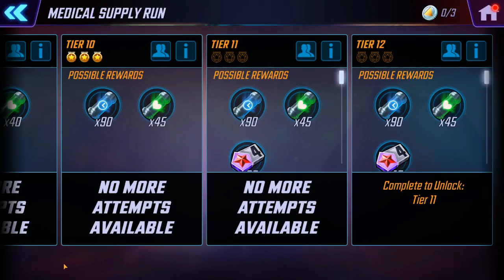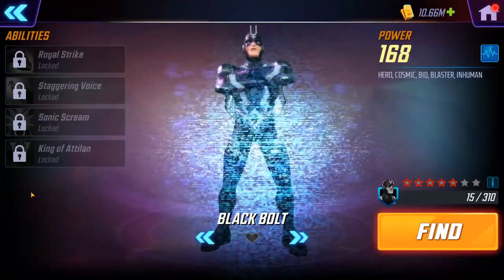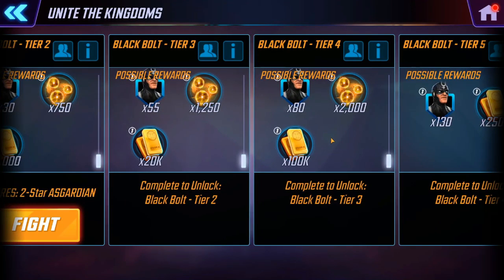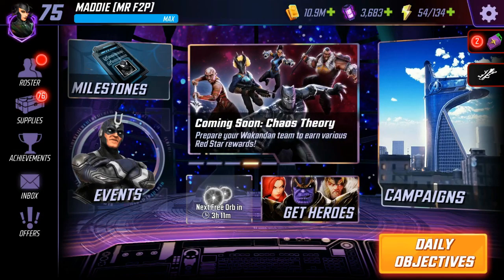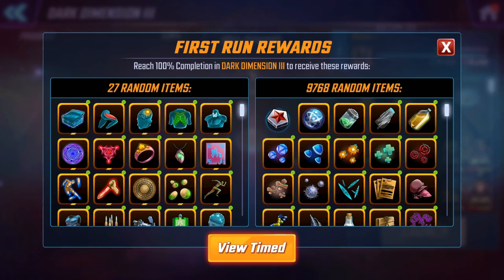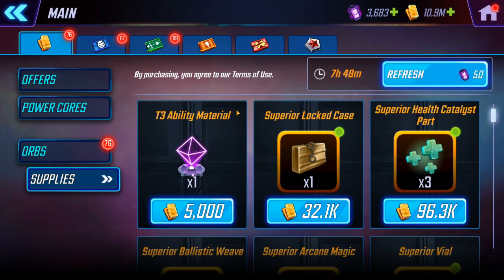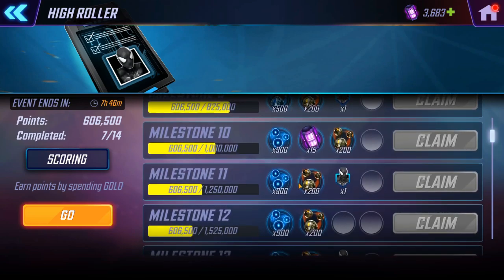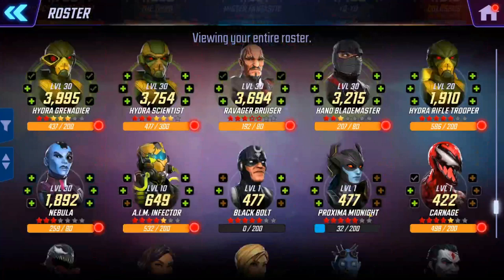Marvel Strike Force: Choose My Fate Volume 6 Winner + How I Balance Leveling Up Toons in MSF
Choose My Fate Results are in!  Did your pick win?  Find out and a bonus add on.  How I Balance Leveling Up Toons in Marvel Strike Force.